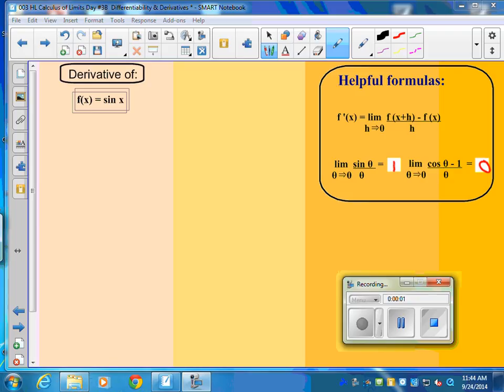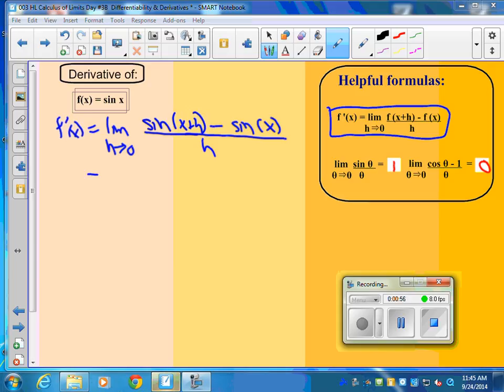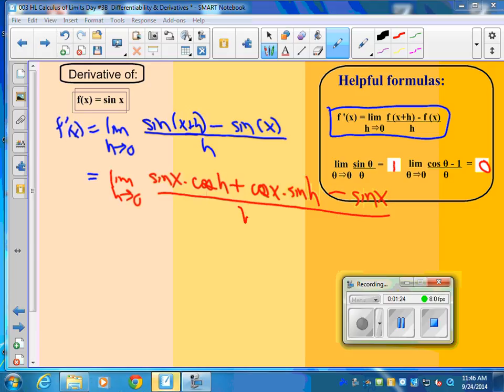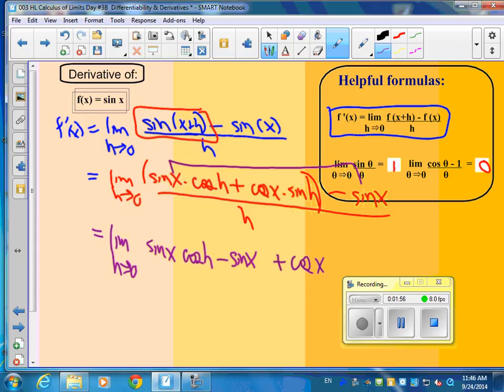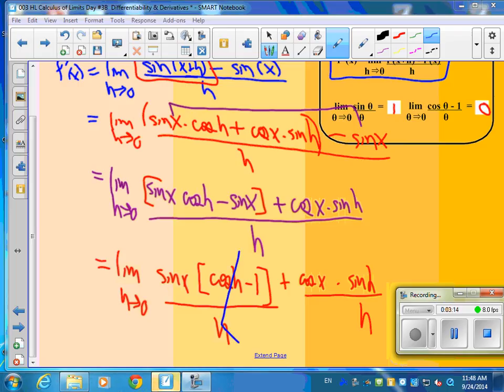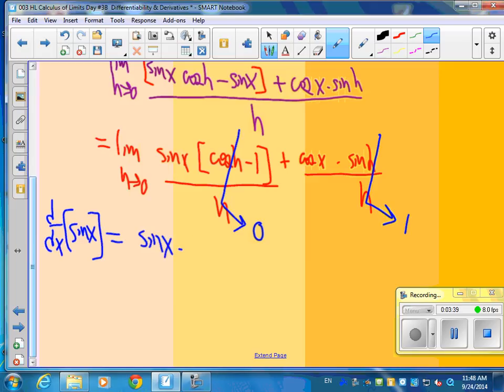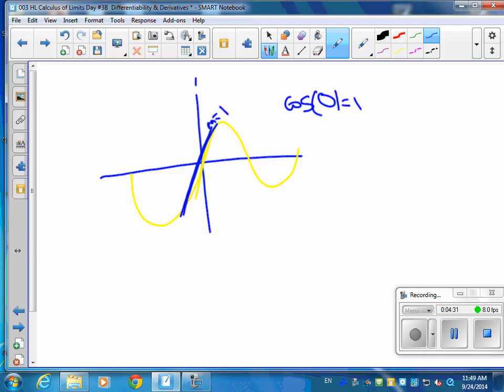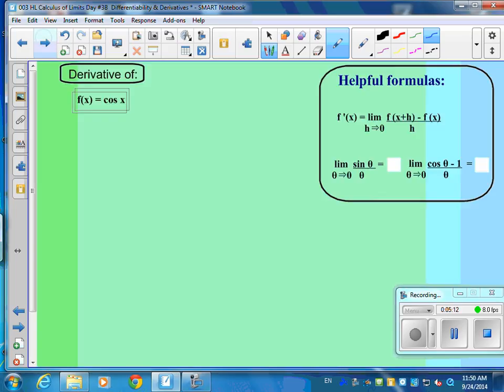HL Derivative of Sin x 9 14 Calculus Day #3